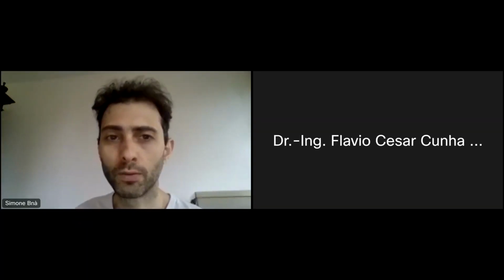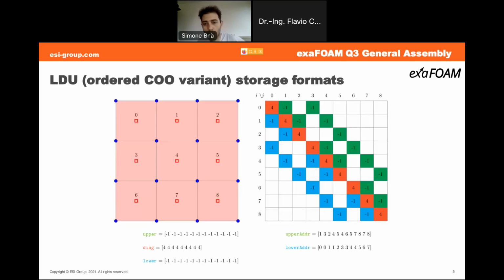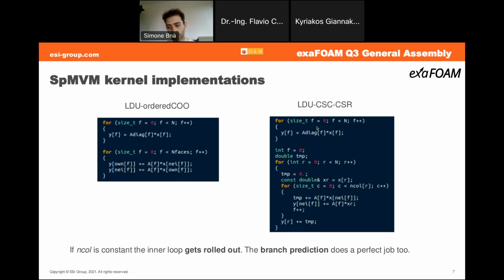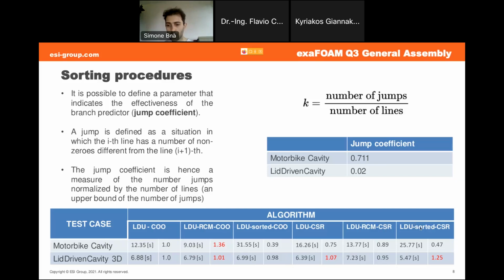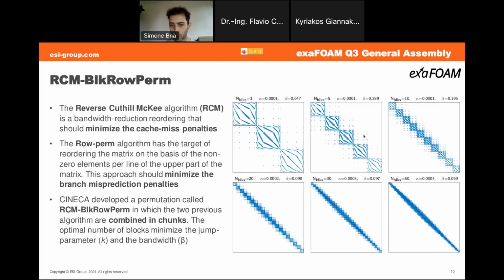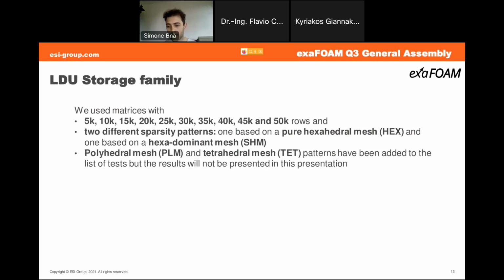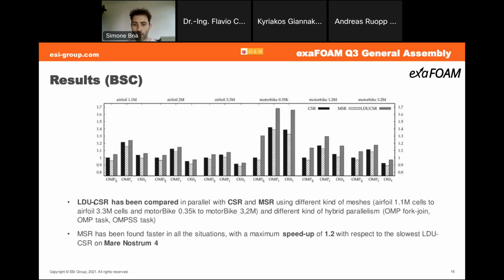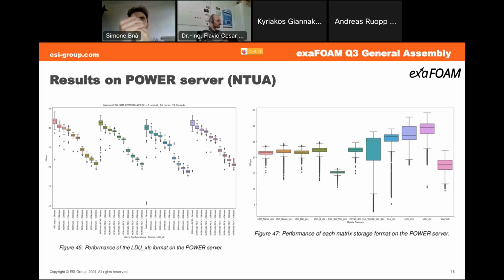exaFOAM Workshop June 2023 - Impact of matrix data structure on the performances of the SpMVM kernel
Talk held by Simone Bnà, CINECA in the exaFOAM Workshop about the Impact of matrix data structure on the performances of the Sparse Matrix Vector kernel.

Sparse matrix-vector multiplication (SpMVM) is the most time-consuming kernel in many numerical algorithms and has been studied extensively on all modern processor and accelerator architectures. However, the optimal sparse matrix data storage format is highly hardware-specific, which could become an obstacle when using heterogeneous systems. Due to the relative importance of matrix-assembly compared to matrix solution, the data-structures for mesh handling and discretization are re-used in the core matrix operations, namely SpMV and various preconditioners.